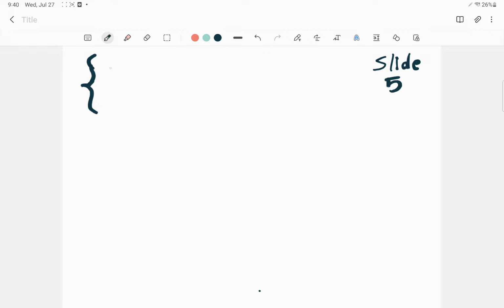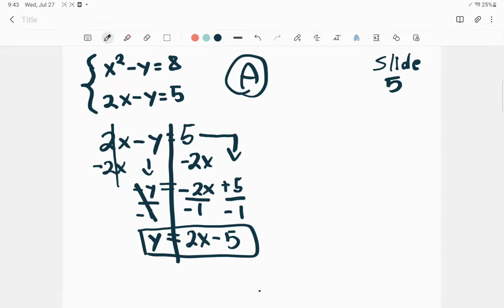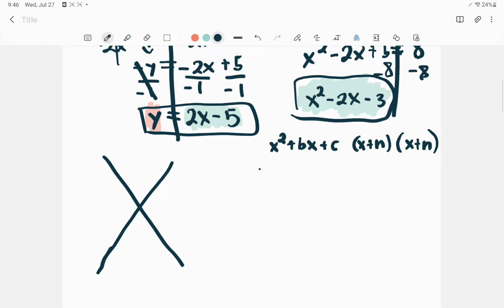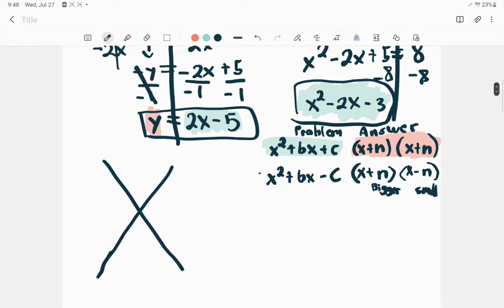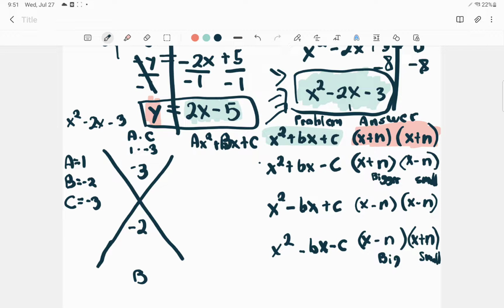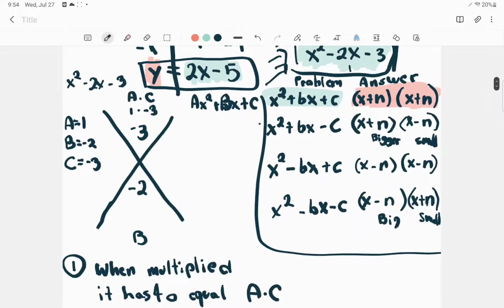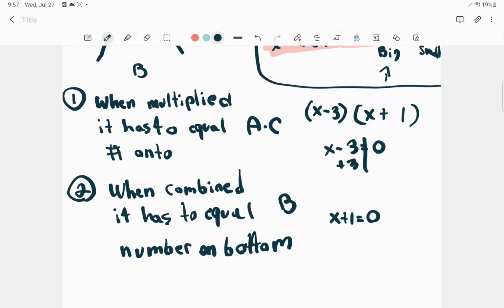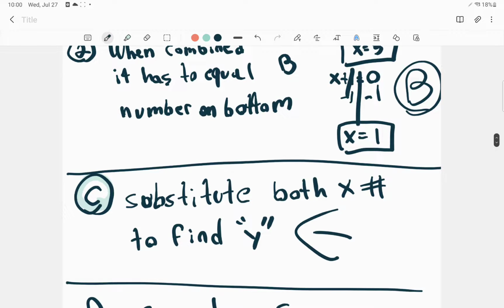Carnegie Lesson 1: Part 3